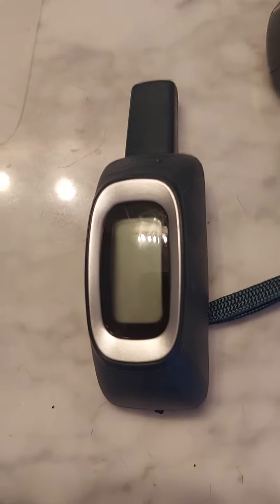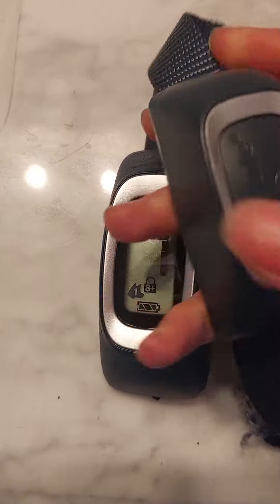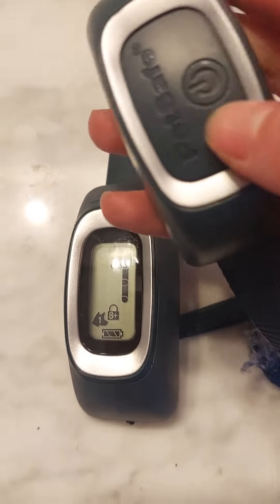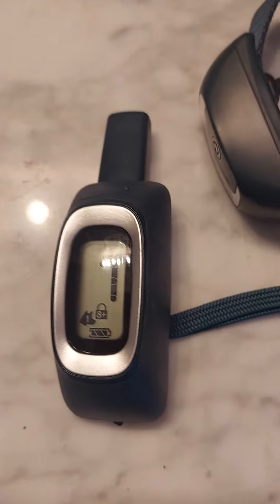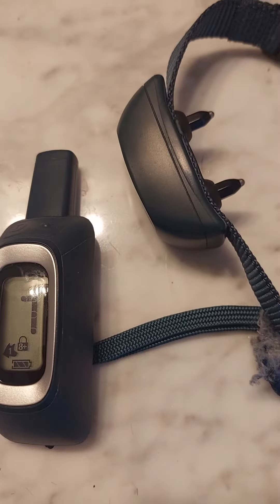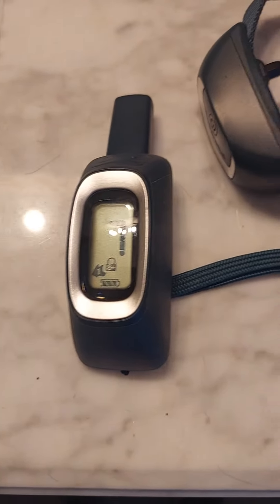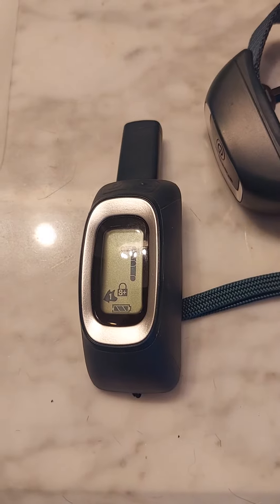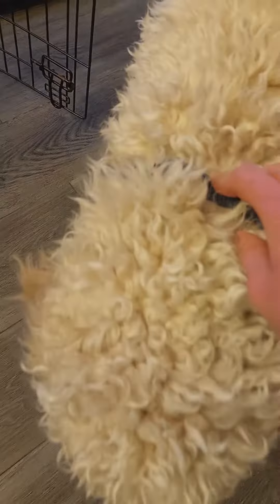December 16, 2023